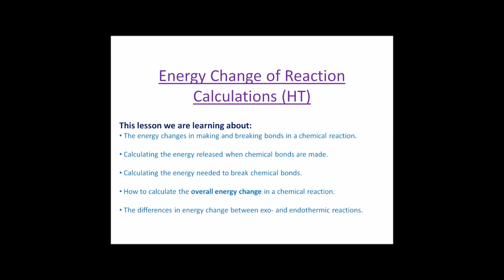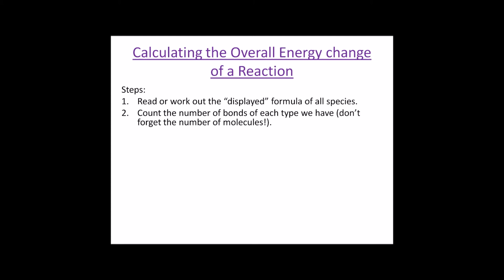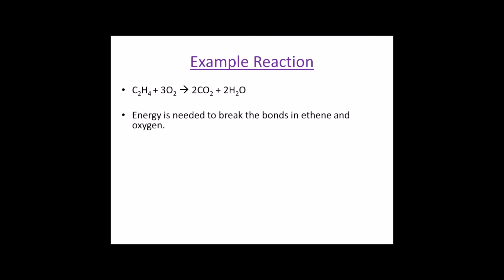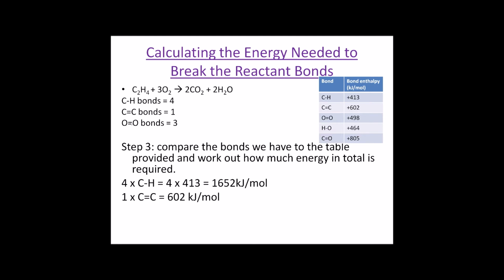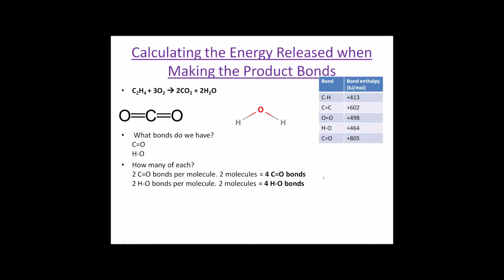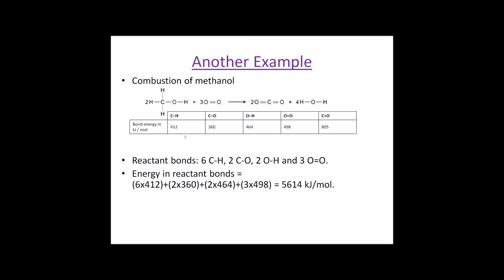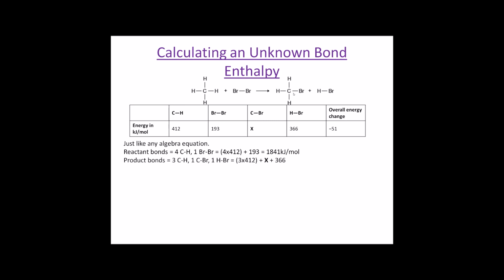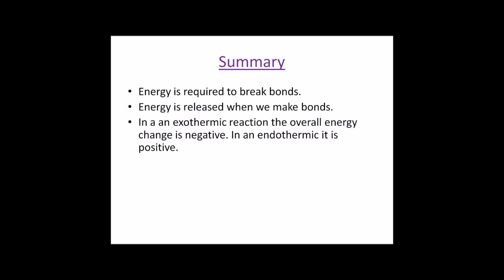Energy Change of Reaction Calculations (HT) | GCSE Chemistry 1-9 | Topic 5 Energy Changes | Lesson 4